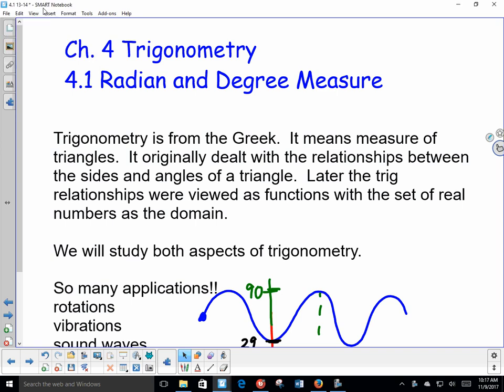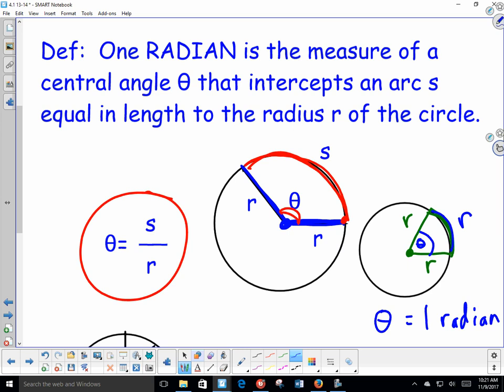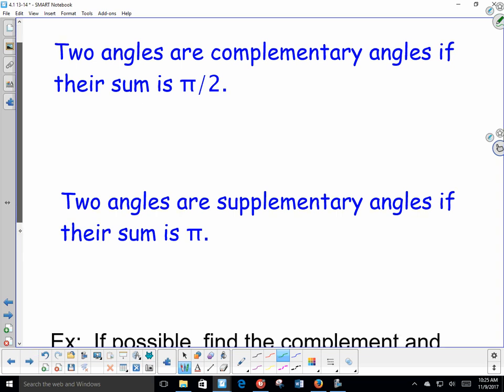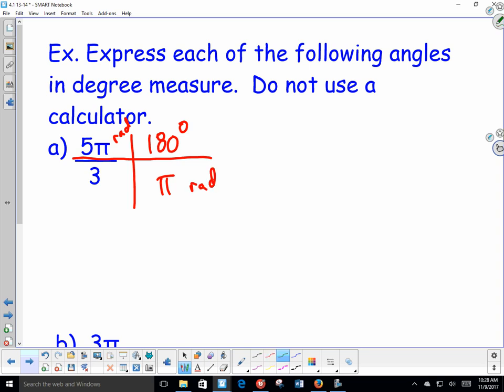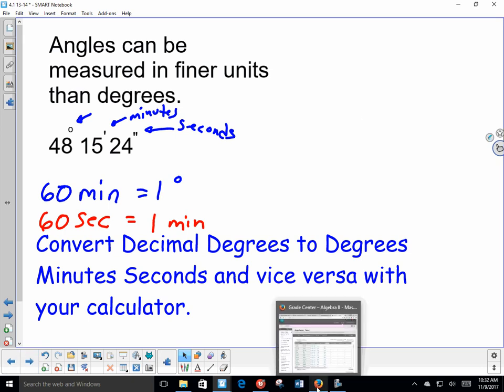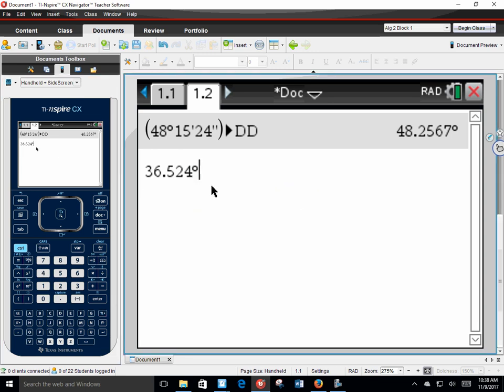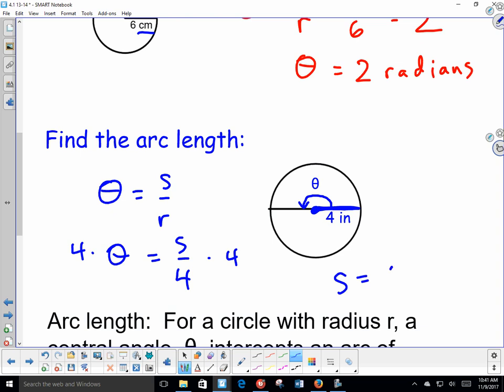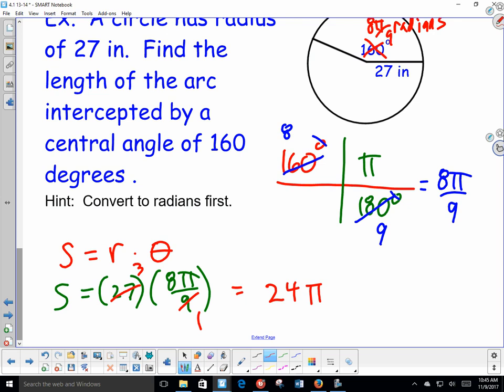4 1 part 3 and 4